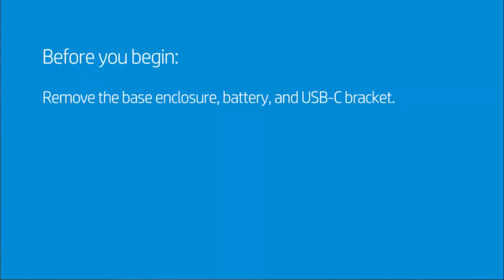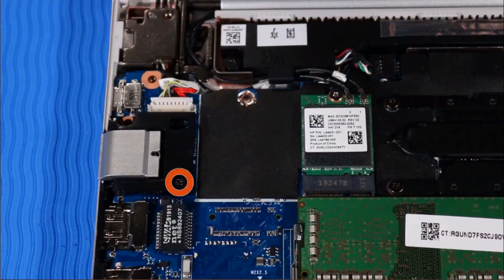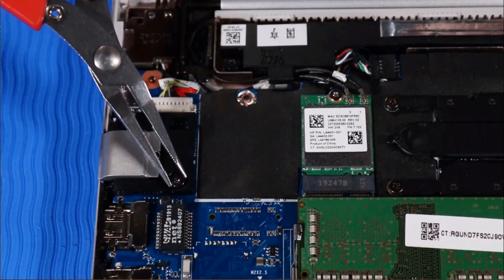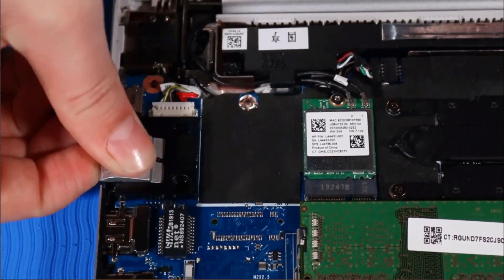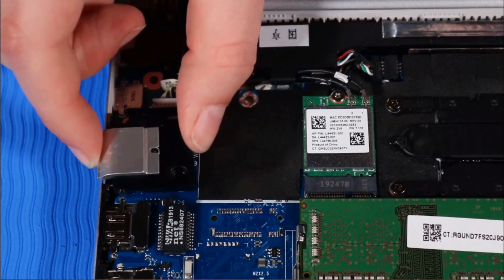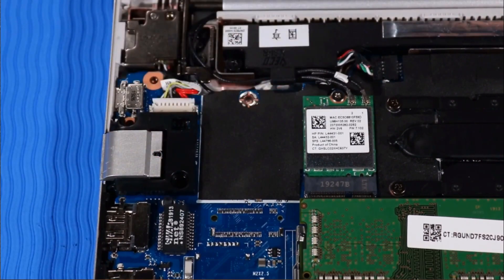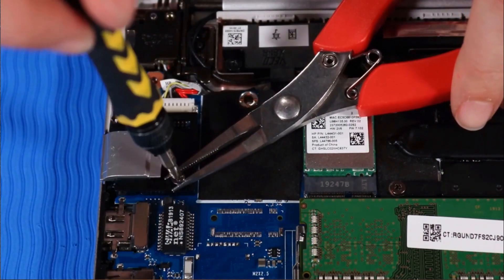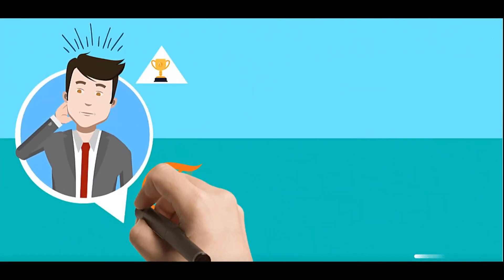How to replace the RJ-45 Bracket for HP ProBook 450 G7 Laptop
- Tweezers
- Flashlight (optional)

DISASSEMBLY TIPS.